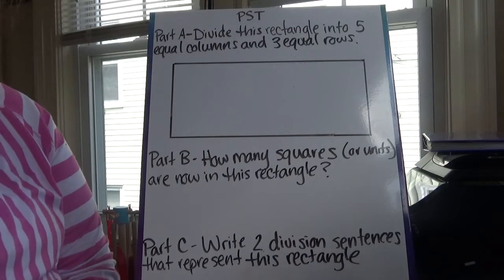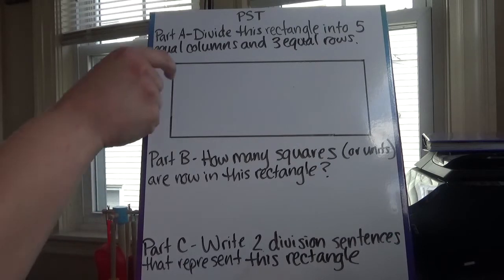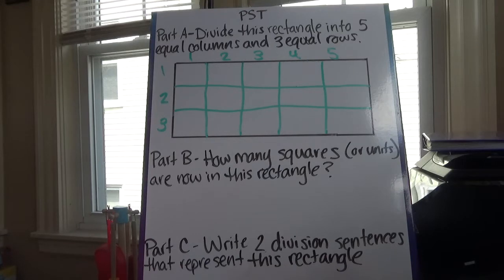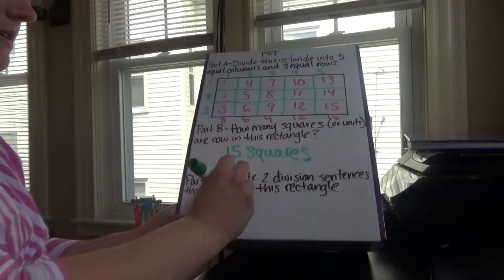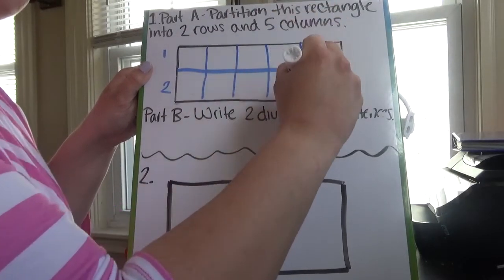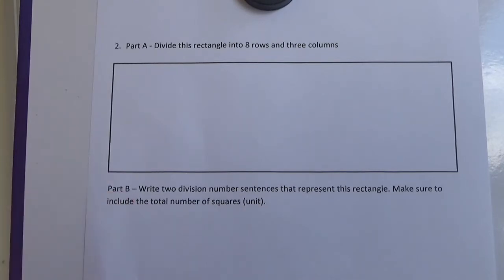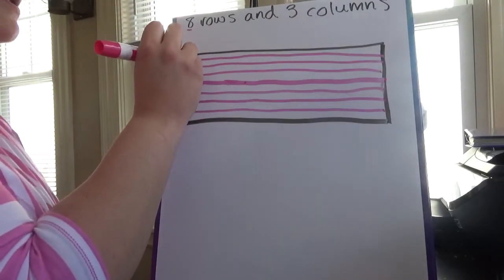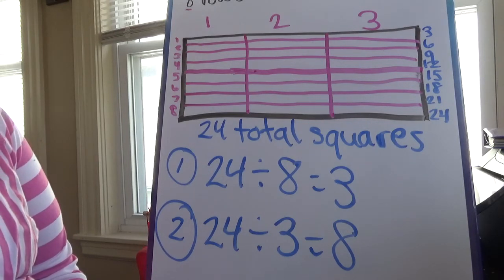May 8, 2020 Math Lesson